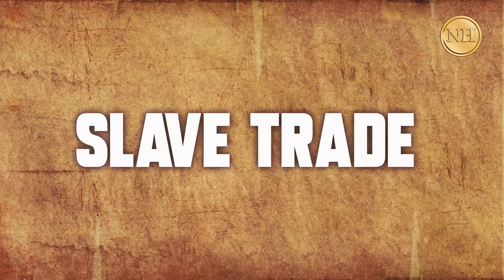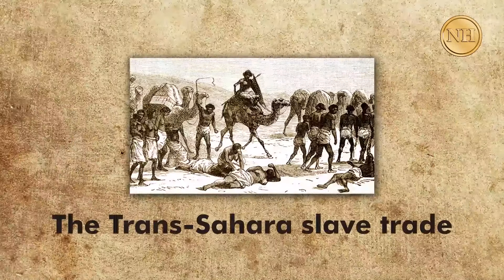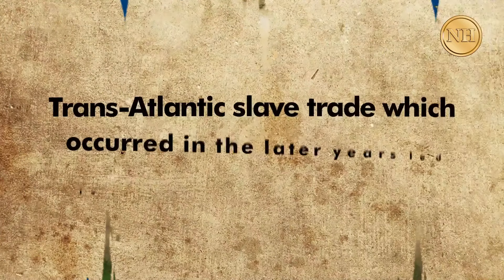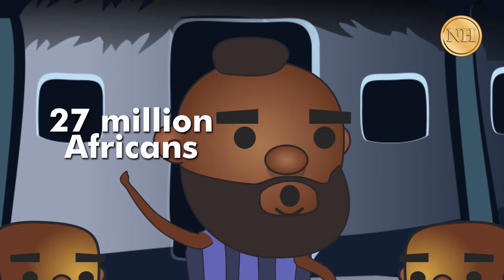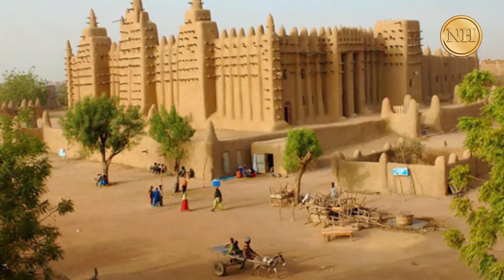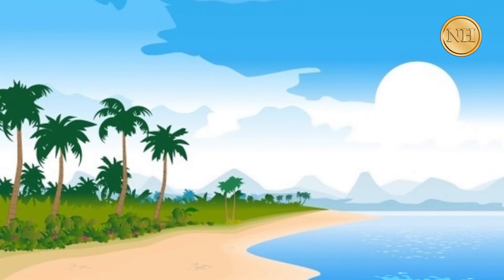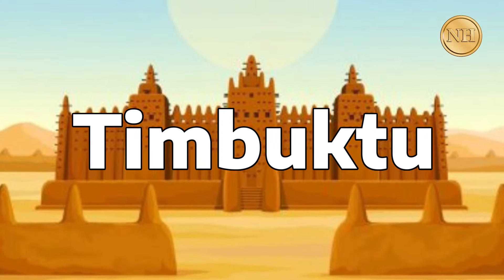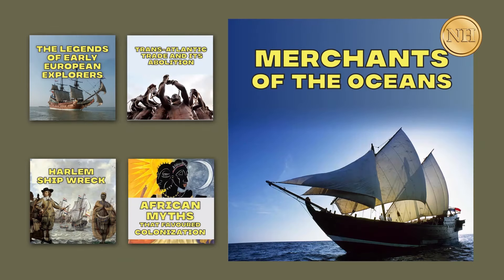TRANS SAHARA SLAVE TRADE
The Trans-Sahara slave trade was responsible for the enslavement of over 20 million Africans across the Sahara and very little is said about it. Join us as we narrate the events that occurred at the time in the most simplified way